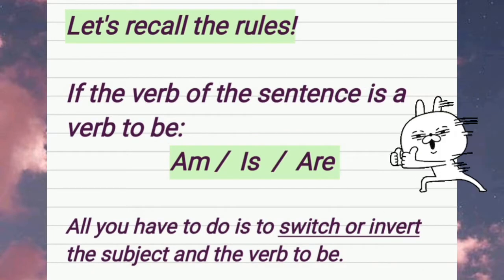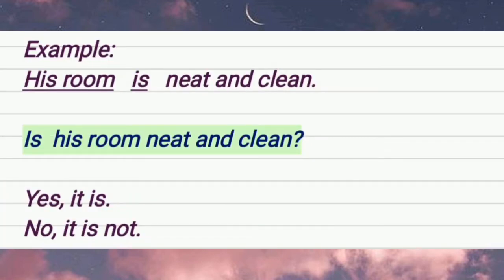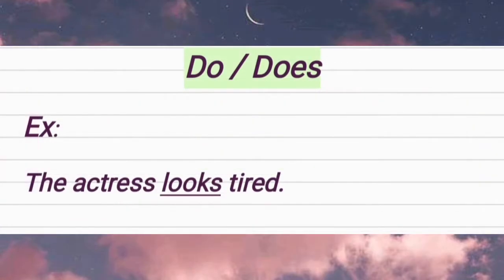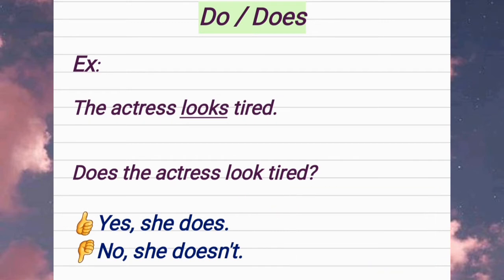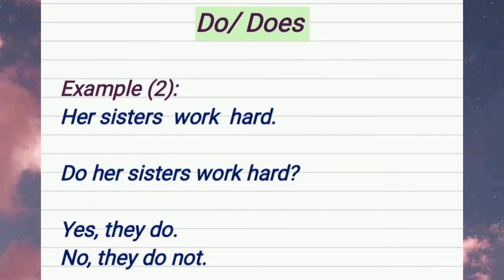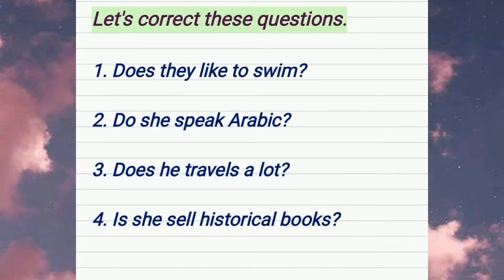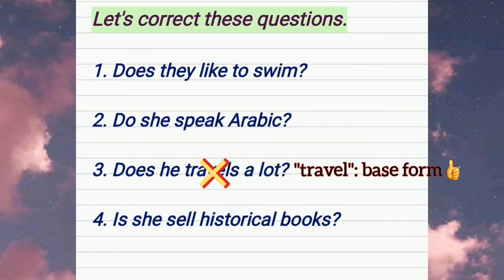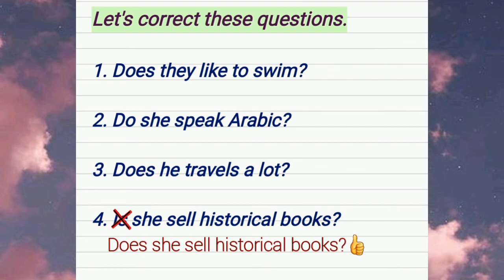Yes/no Qs part 1